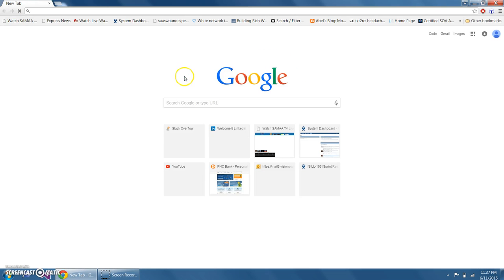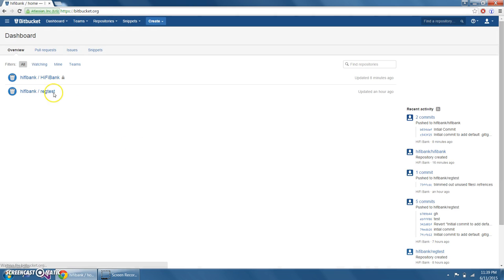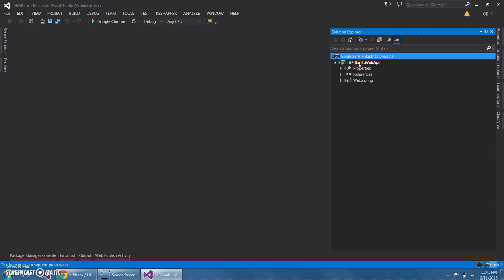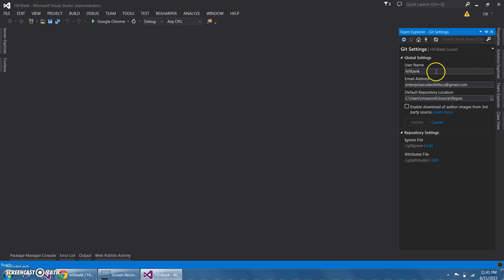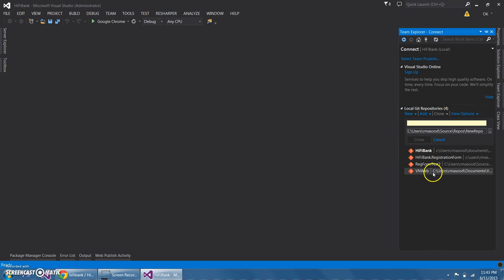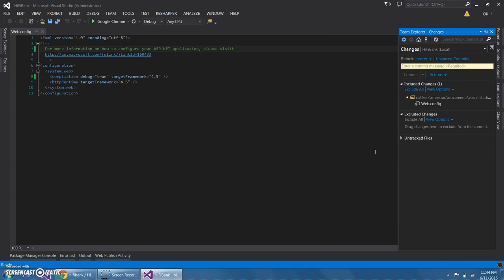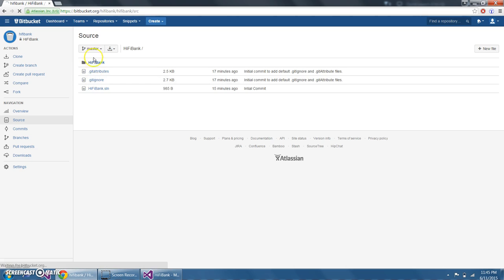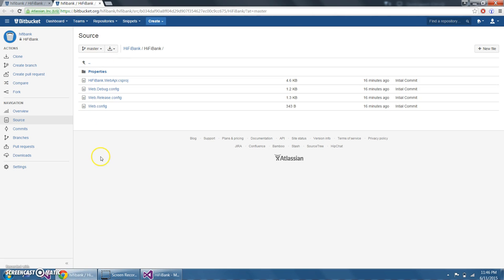Part 1: connect an existing visual studio project to an online repository like guthub bit bucket.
How to connect an existing visual studio project to an online repository like guthub bit bucket.